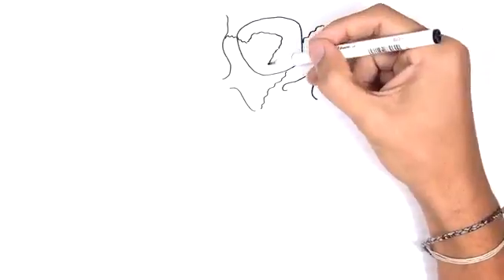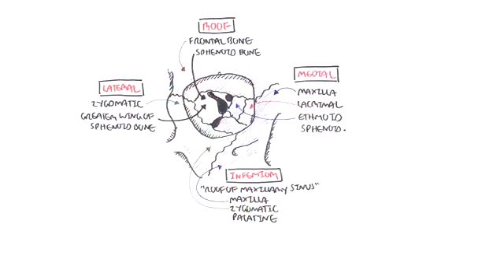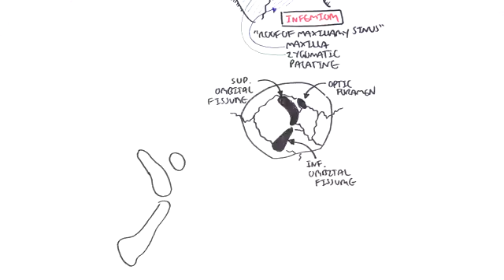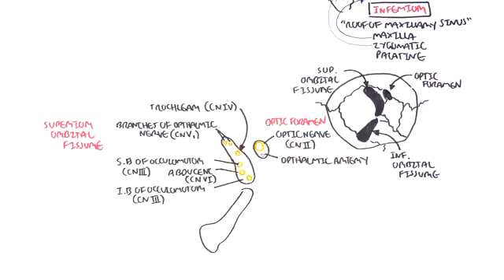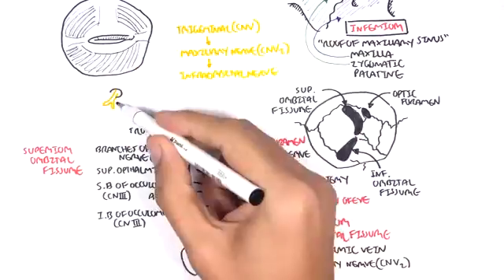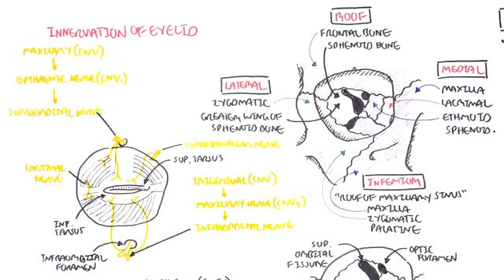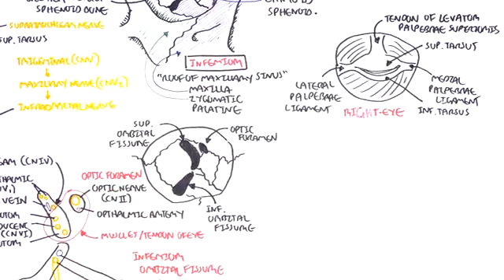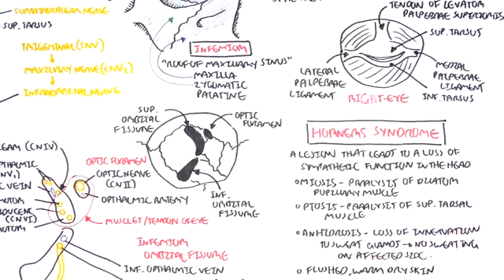Anatomy Eye Orbit and Eyelid